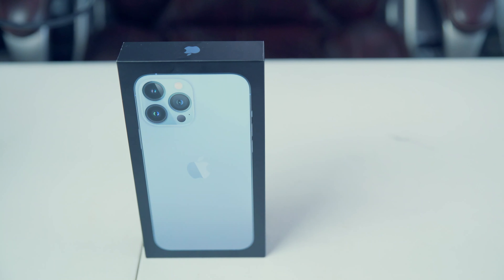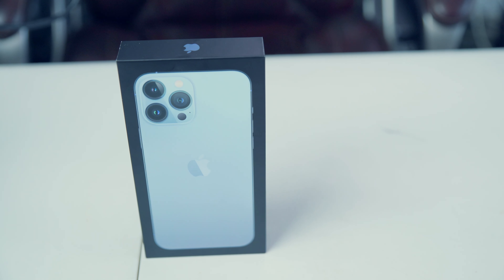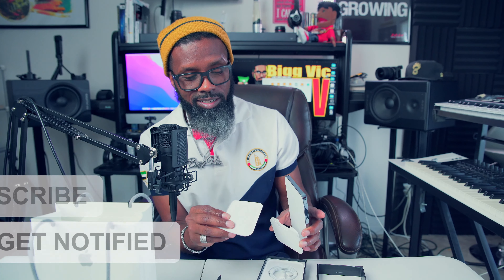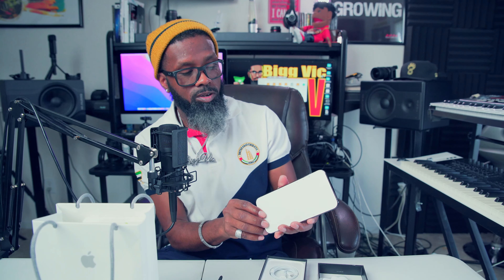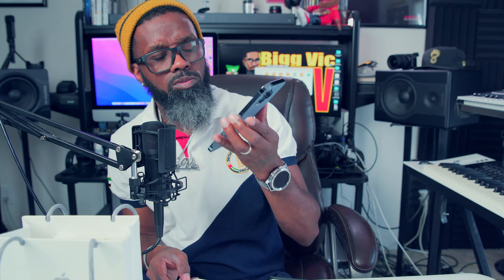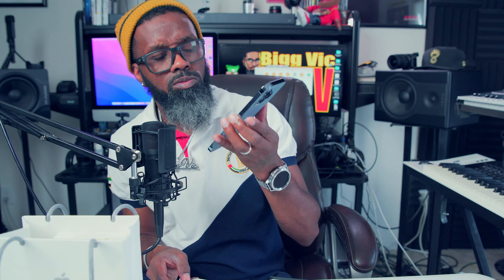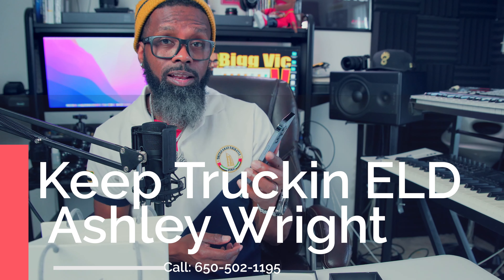IPHONE 13 PRO MAX SIERRA BLUE UNBOXING - FEELS LIKE A GO FOR ME!! 💪🏾📲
What's up fam? I just ran out yesterday and purchased the new iPhone 13 Pro Max. I've been hearing a lot of good things about this phone. So I decided to drop a quick unboxing of this beauty. Enjoy!!

1997 Classic Hip Hop Tape Produced and written by: Bigg Vic